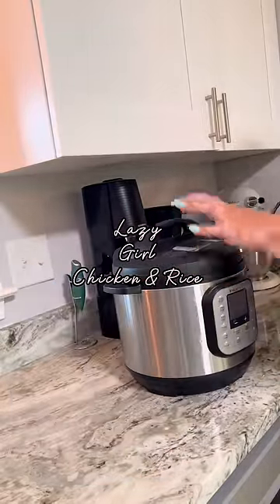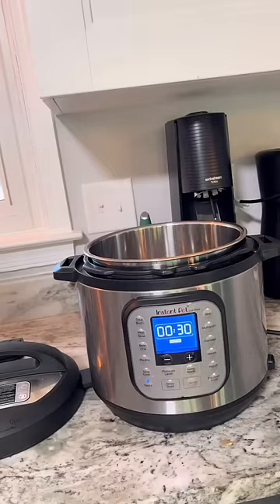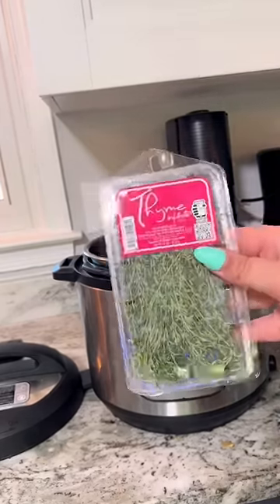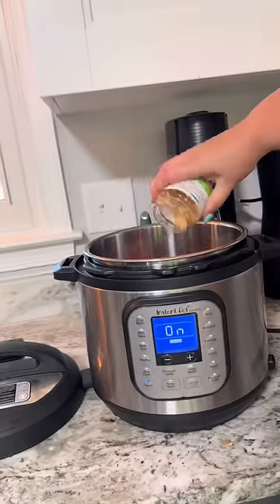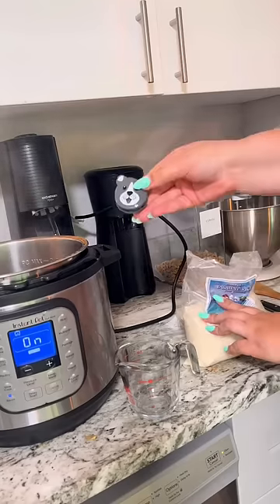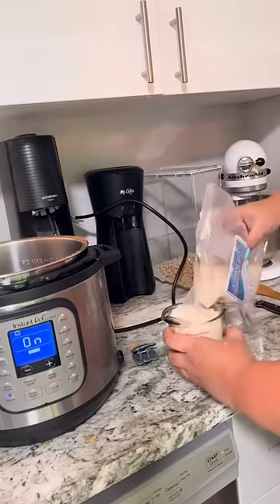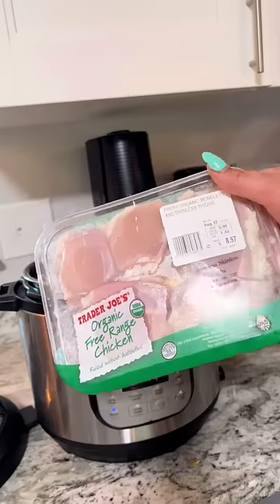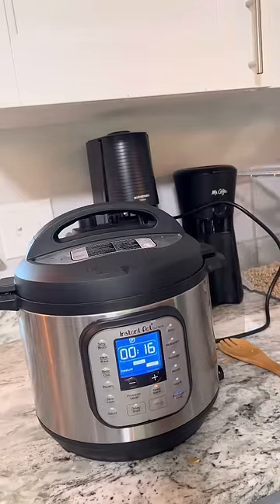gr8 for dinner crowds served with baguettes and seasonal salad✨dinnerideas